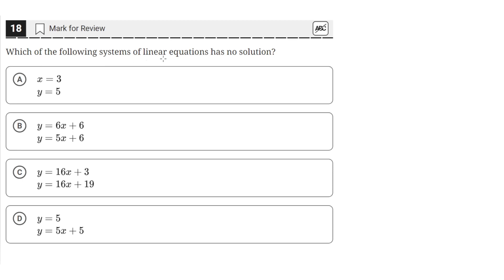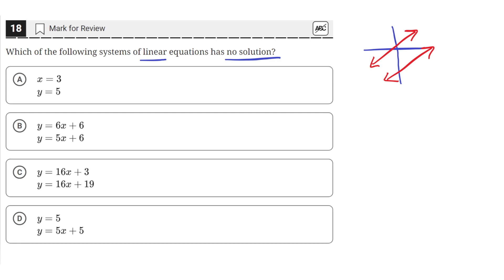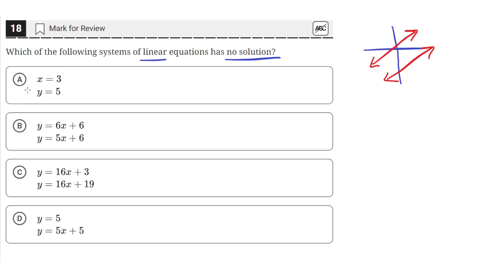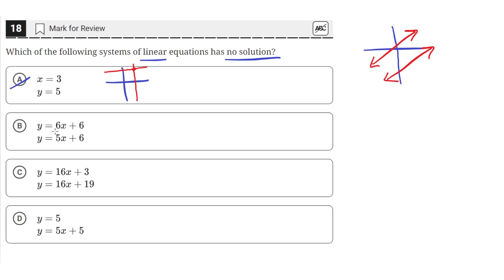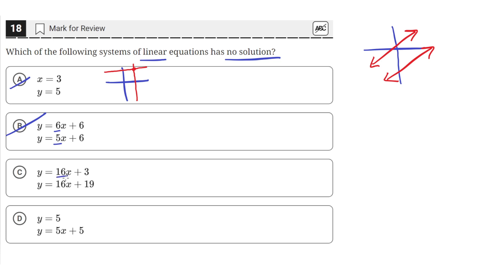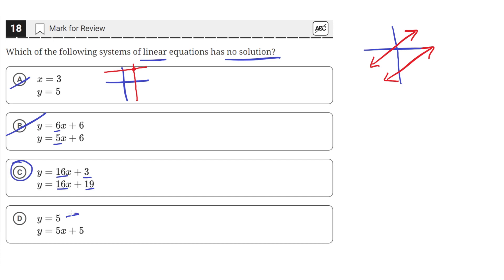Digital SAT Practice Test 4 - Math Module 1 - Question 18